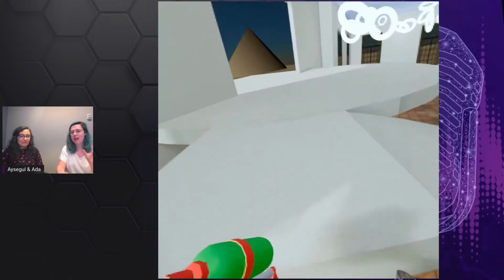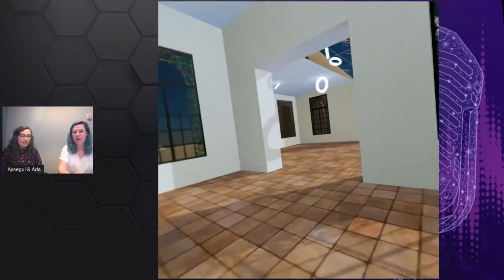Web Wednesday: WebXR Hand Interactions with Ada Rose Cannon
Join W3C Immersive Web Chairs to talk about Handy Work: A module for doing efficient real-time pose detection from WebXR Hand Tracking using Web Workers to ensure it doesn't interfere with the main thread.

00:00 Hello Web Wednesday
00:58 Introducing Ada Rose Cannon @ Samsung Internet
04:23 Why WebXR is important for Metaverse?
10:24 Handy Work, realtime WebXR HandTracking using Web Workers
20:48 What made Ada write Handy-Work
27:30 Why is Handy-Work uses Web Workers?
33:00 Challenges of WebXR development for Web Developers
34:03 Where to find web ready 3D models
35:42 Mixed Reality Resources list
36:00 Easy ways to add WebXR Model-viewer: & AFrame
36:45 W3C Model-element proposition
37:28 Lynx R-1 Headset: & Wolvic Browser
38:32 WebXR, Avatars and Security challenges
44:36 Privacy & the role of standards like W3C, OpenXR
47:34 Could WebXR Hand Tracking be used to translate sign language?